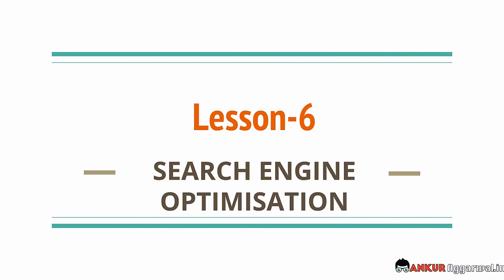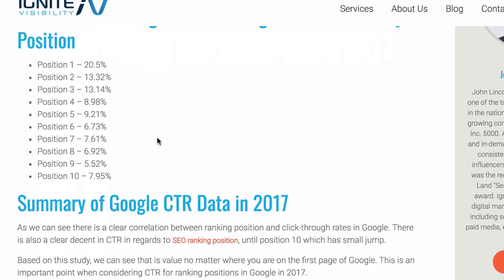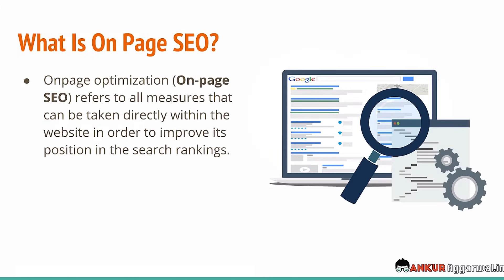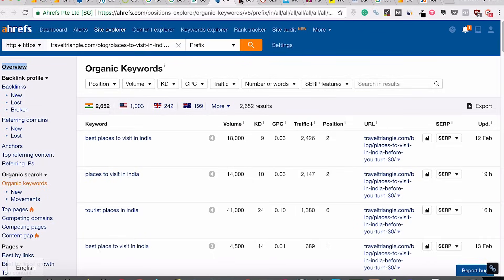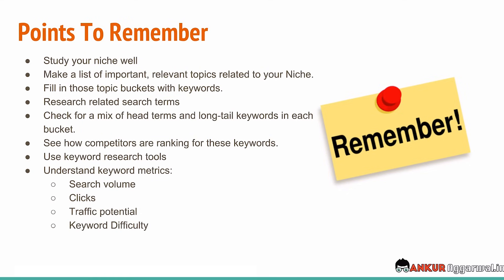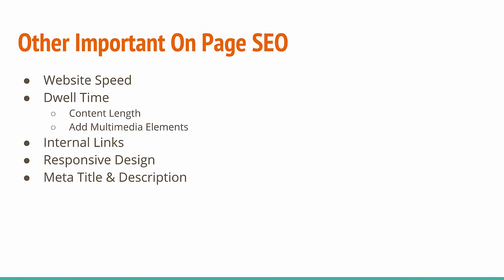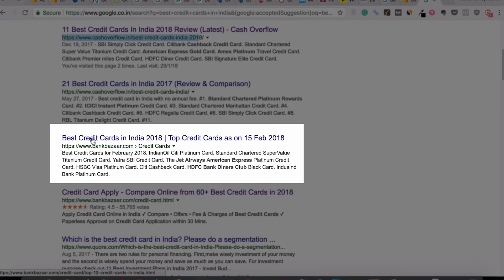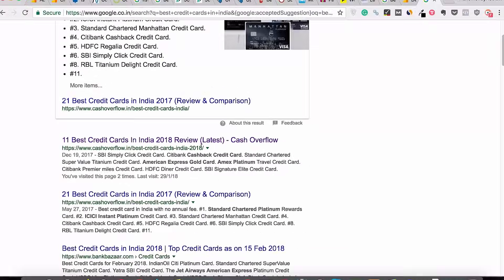Lesson-6: What is SEO in 2020? - On page SEO and how to write an article like a pro | Ankur Aggarwal